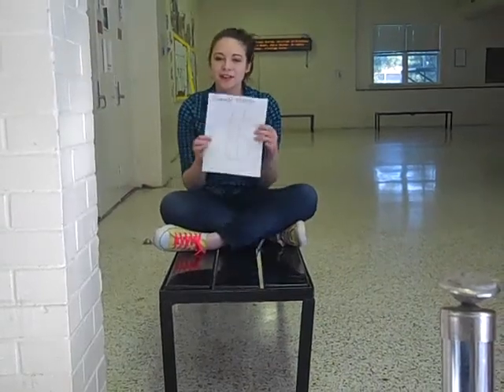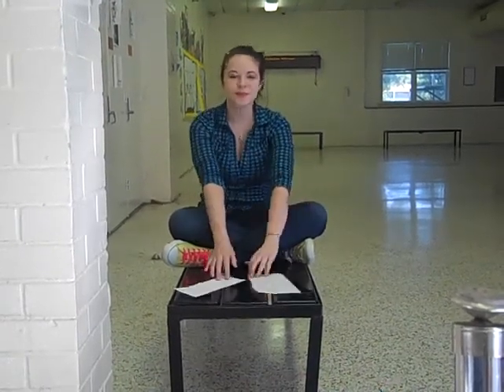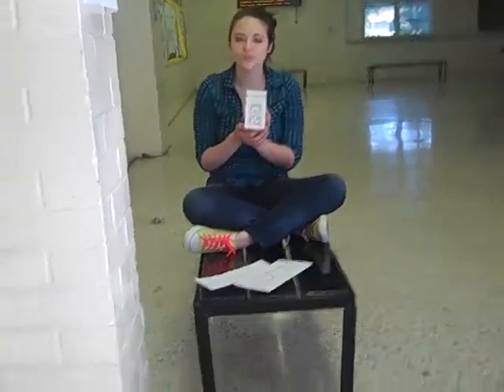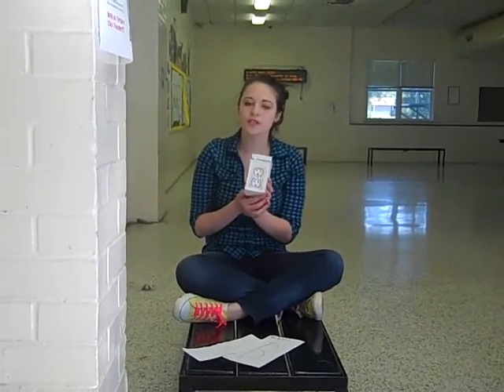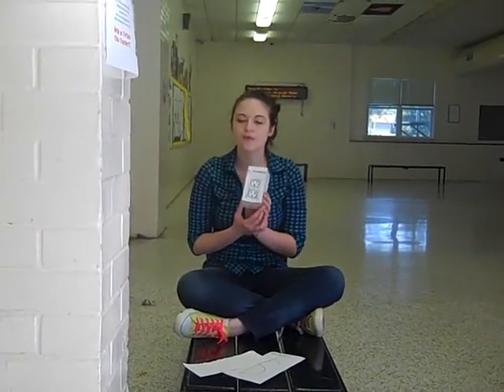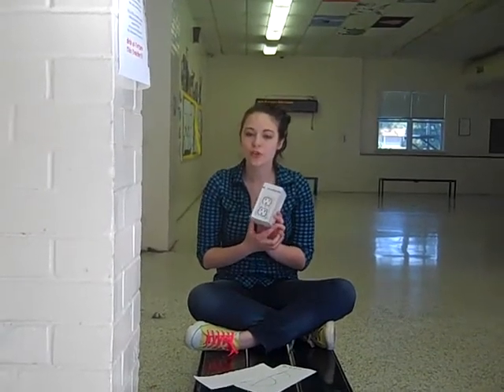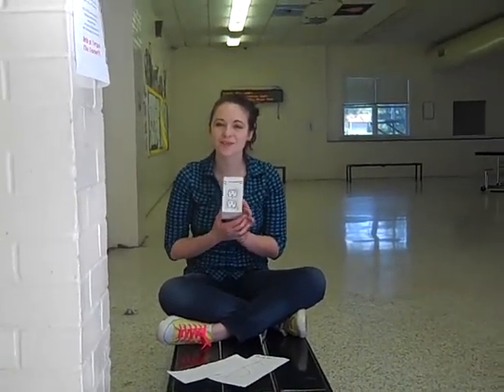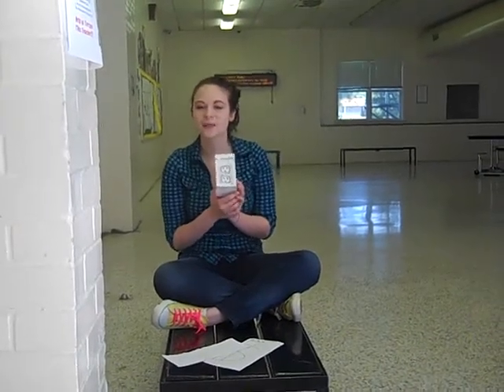Summer DJ Andrew Biomimicry Project Computer